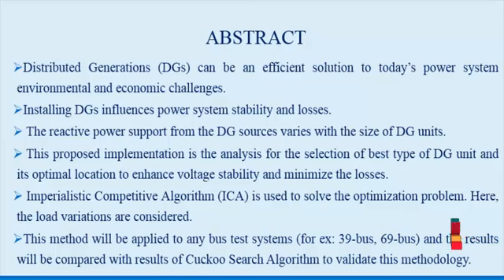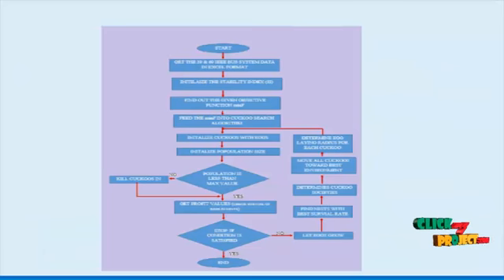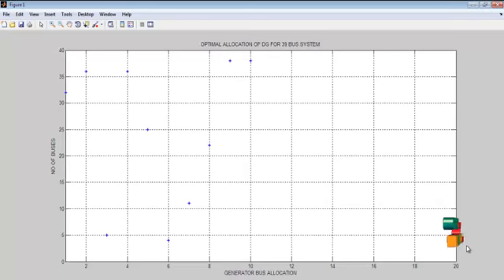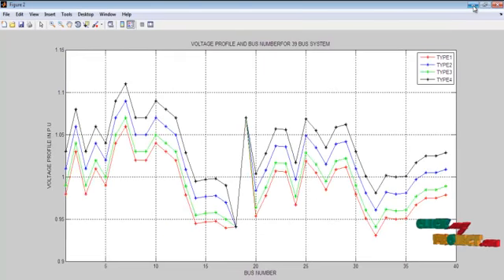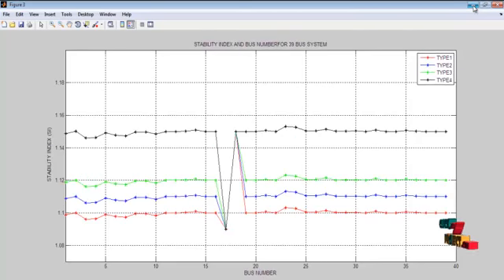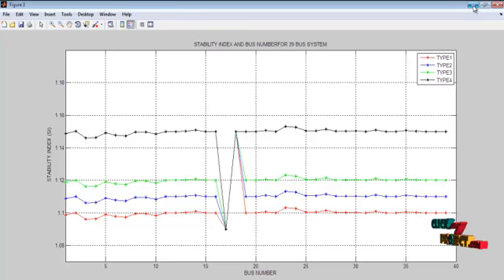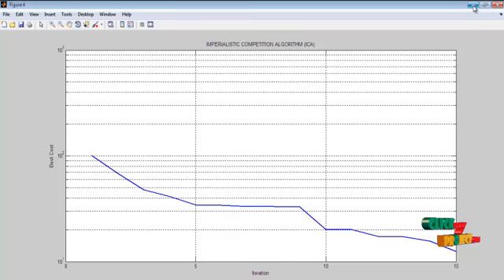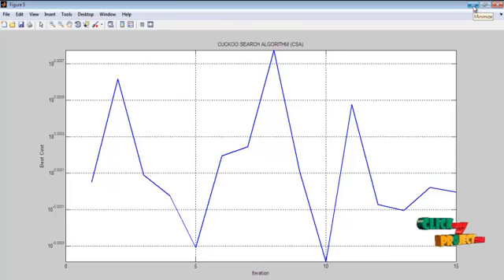Optimal Allocation Combined DG Capacitor Units Voltage Stability | Final Year Projects 2016 - 2017